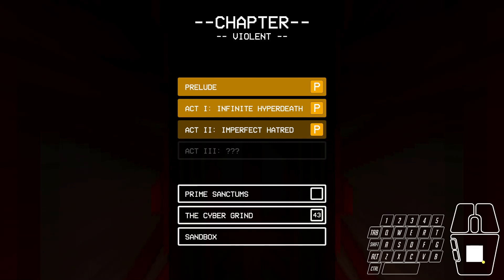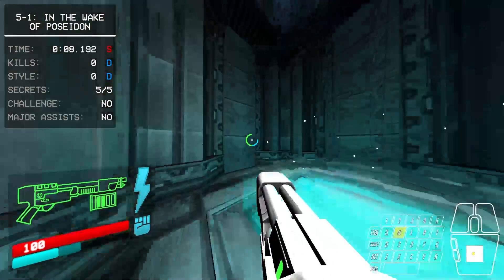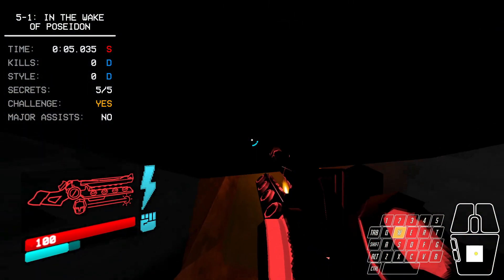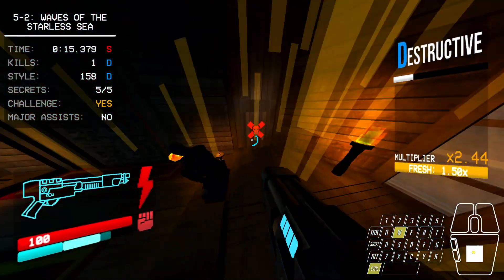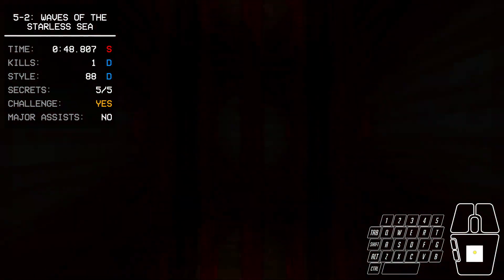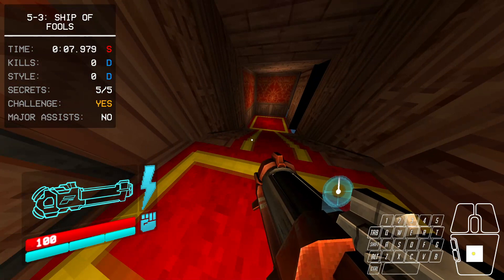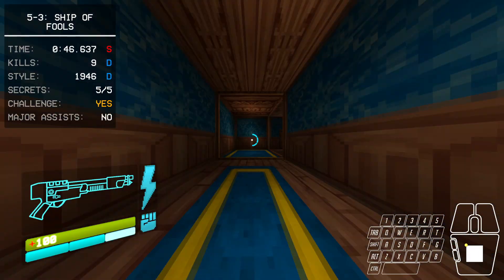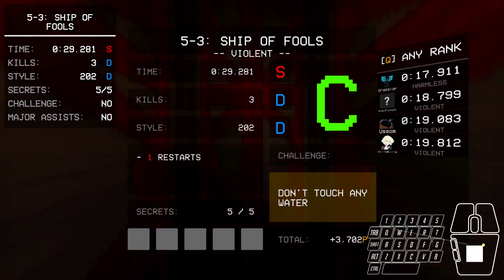ULTRAKILL Wrath Out Of Bounds Clips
just a quick guide for the changing routes of wrath